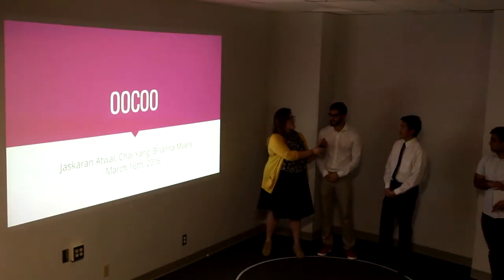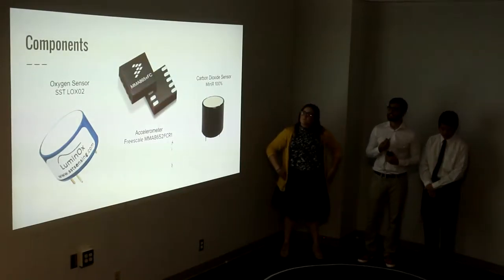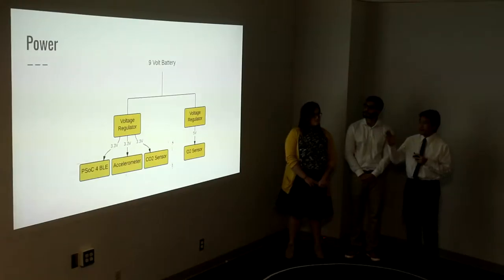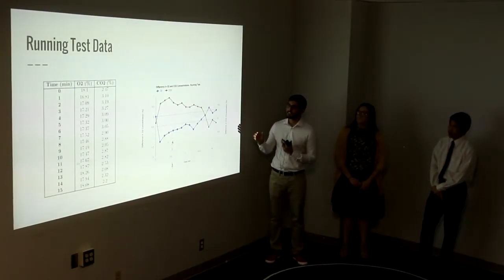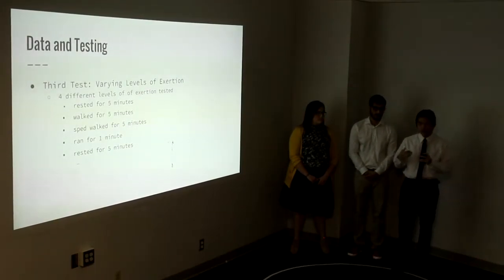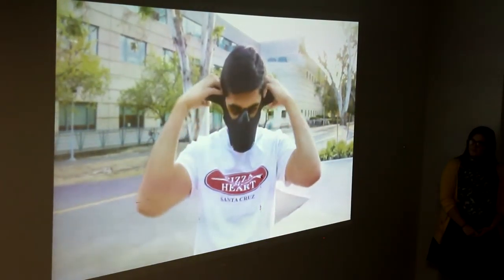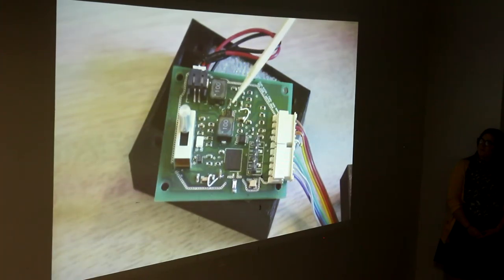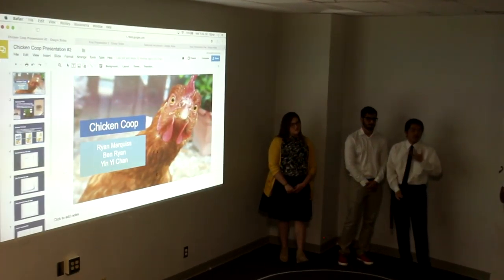OOCOO / VO2 Mask - Final Presentation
Jaskaran Atwal, Chai Yang, Brianna Myers

EEC 136 - Electronic Design Project
Winter Quarter 2016
UC Davis

Thanks to TI, Cypress and UC Davis for funding this project.